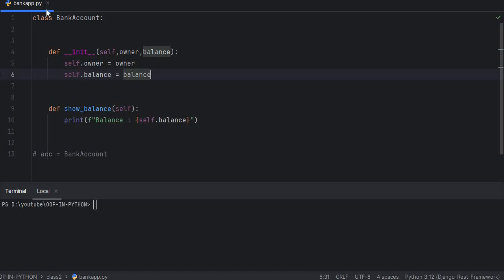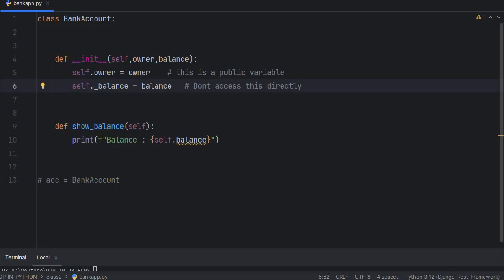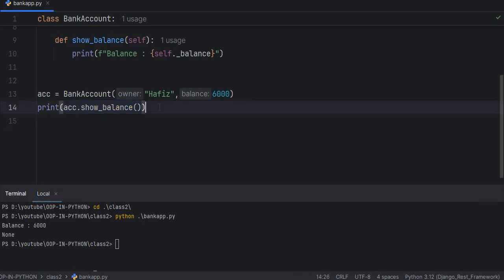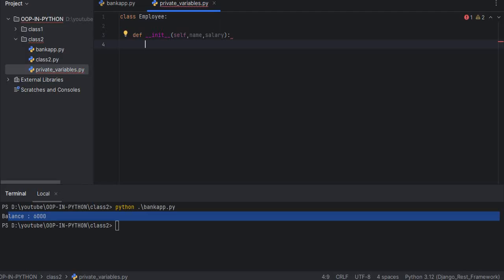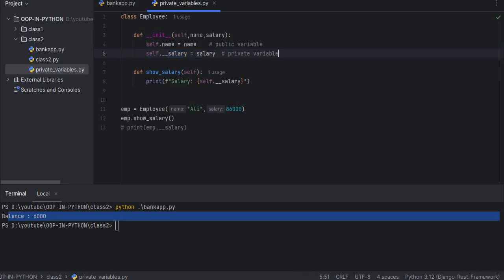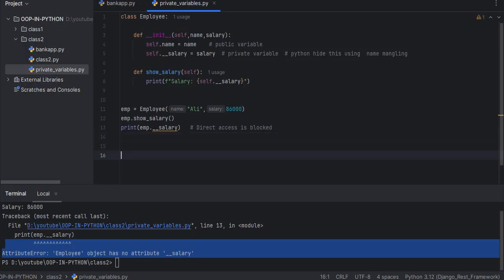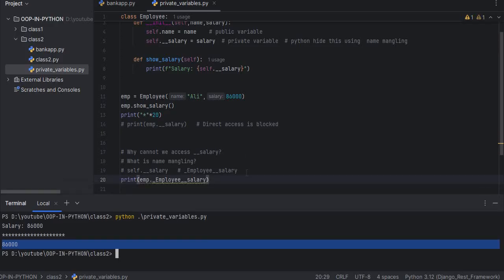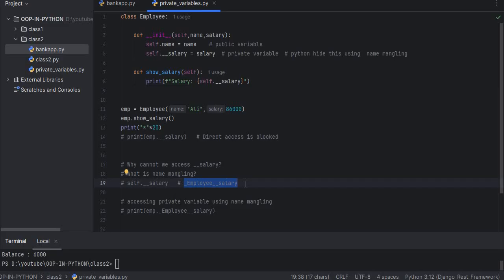Python OOP for Beginners | Encapsulation + Private/Protected Variables | Code With Hafiz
n today’s class, we break down one of the most important pillars of Object-Oriented Programming:

🔒 Encapsulation in Python — with a Real Bank Account Example

In this video, you will learn:

What encapsulation really means

What protected attributes are

Why we use _balance instead of balance

How to access data safely using class methods

Interview-level explanation with simple English

This class teaches why encapsulation matters, how to hide data, and how Python handles protected attributes with leading underscores.